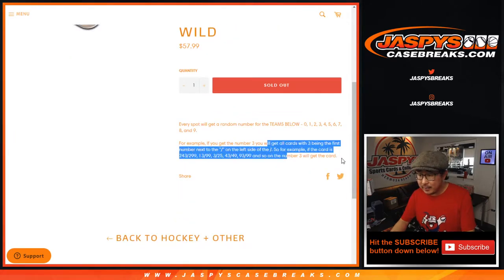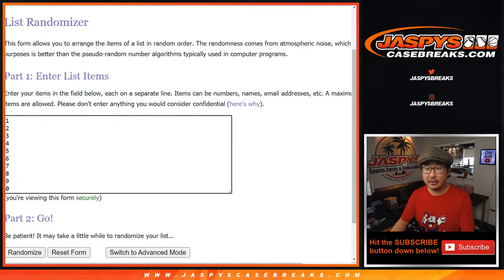RNB // W, 03.10.21 // PYT #8 // 2019-20 Upper Deck The Cup Hockey (NHL)